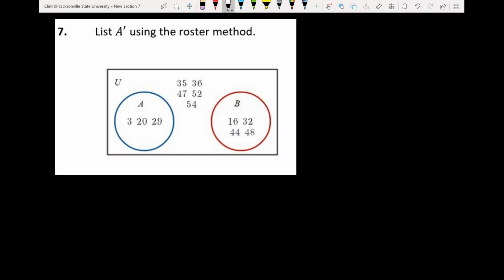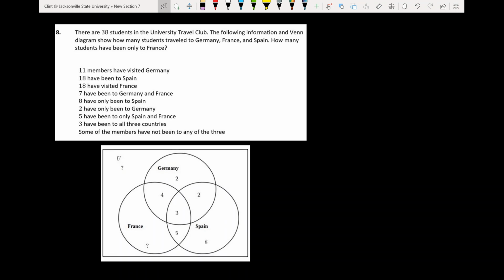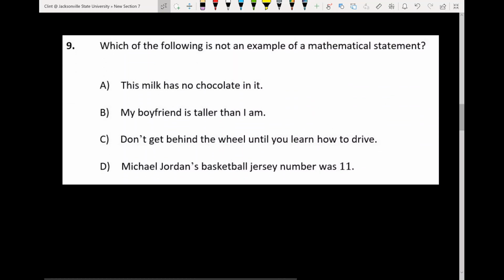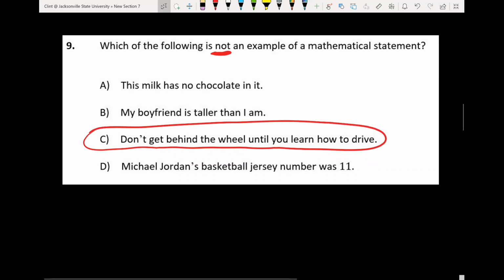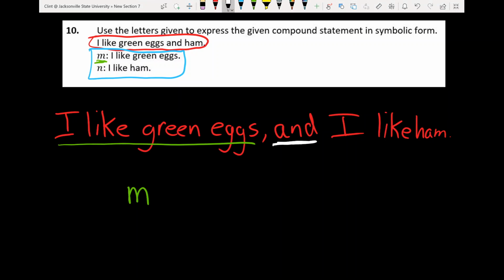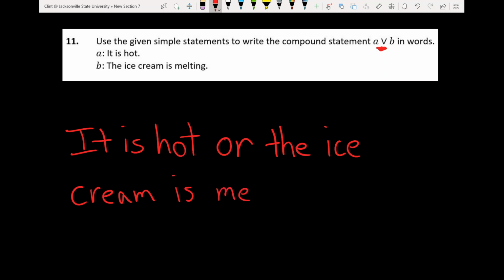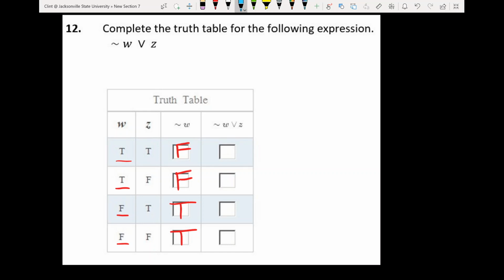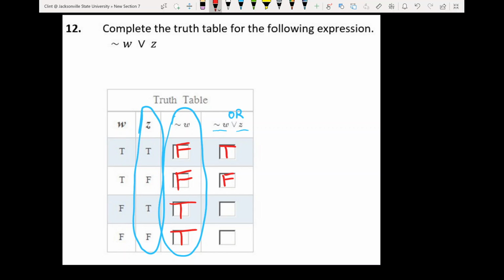Test 1 Review (#7-12)